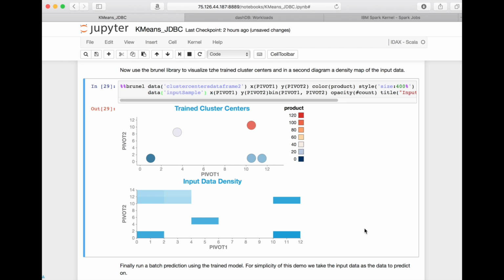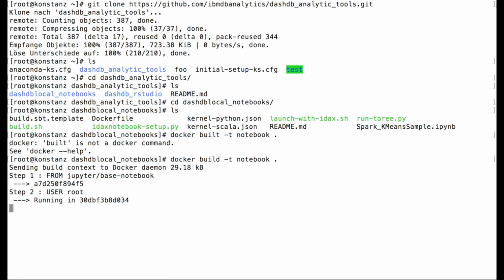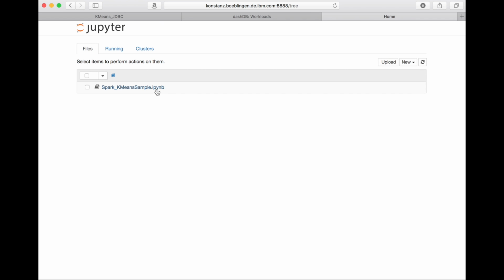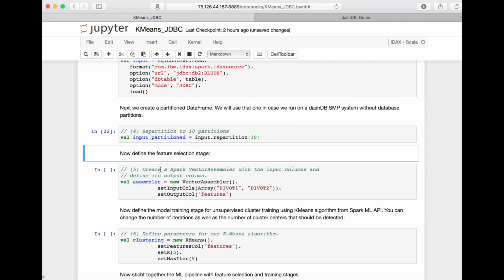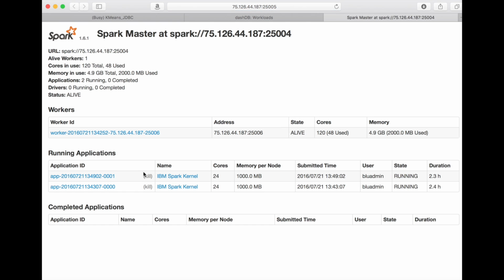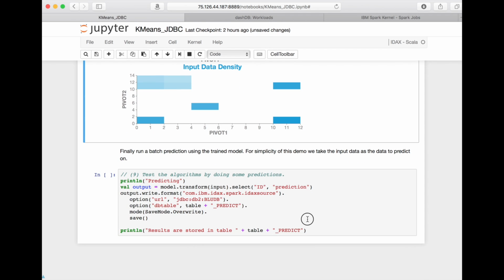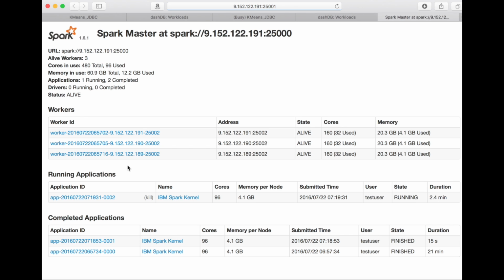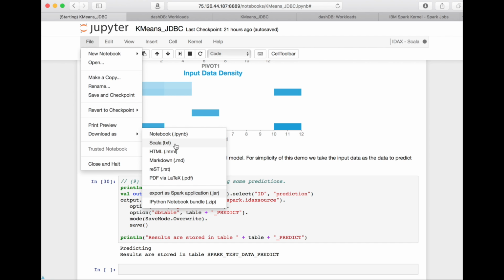dashDB-Spark Notebooks - OLD VERSION